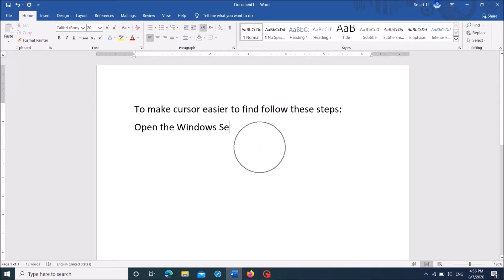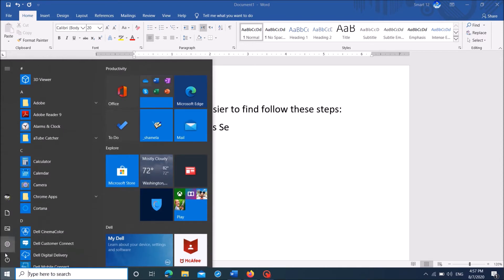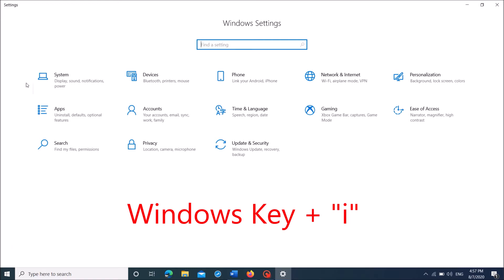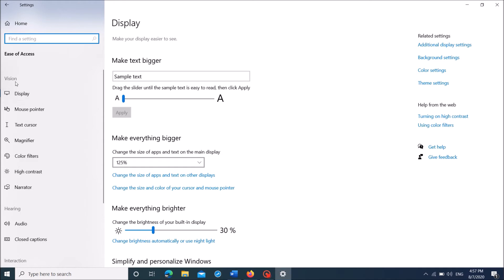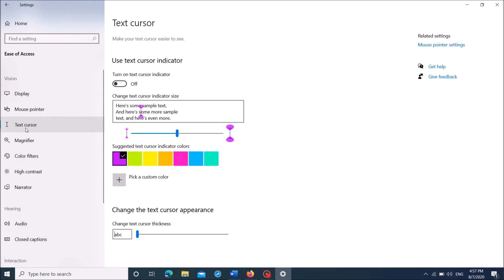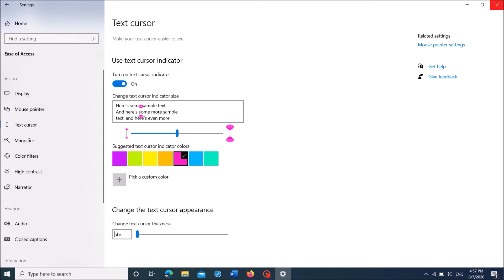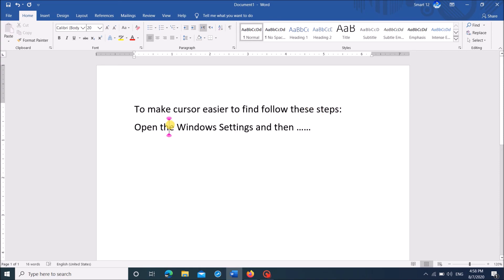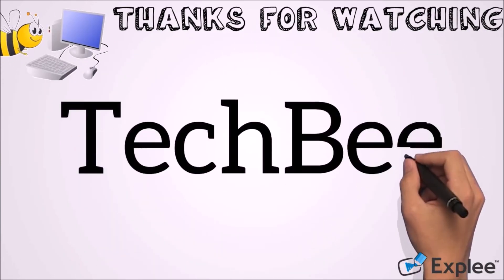How To Make Text Cursor Easier to Find in Windows 10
To Make the Text Cursor Easier to Find while you type something in your Windows 10 computer, follow these steps:
Open the Windows Settings – Click “Ease of Access” – click “Text Cursor” from the left pane – turn on the option “Use text cursor indicator” and choose the color you prefer.